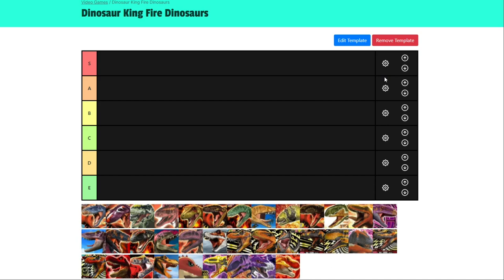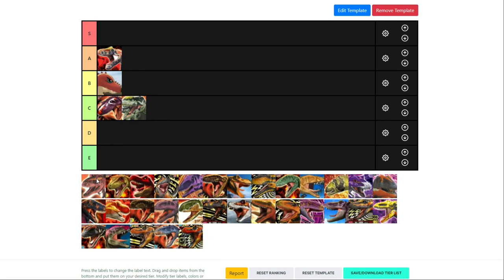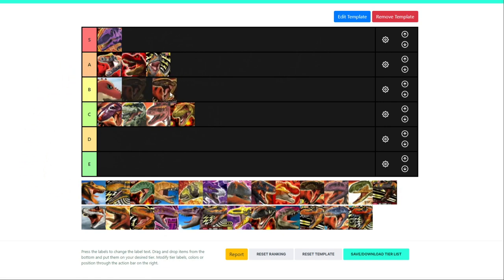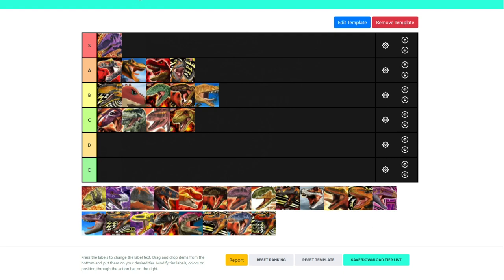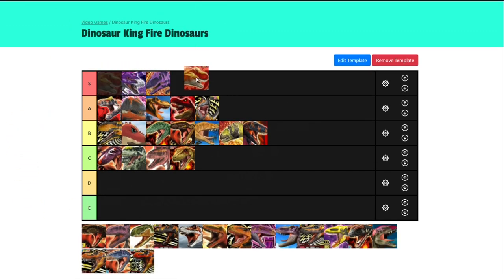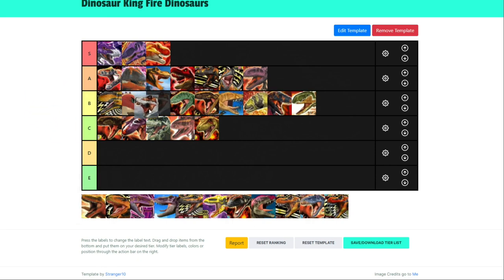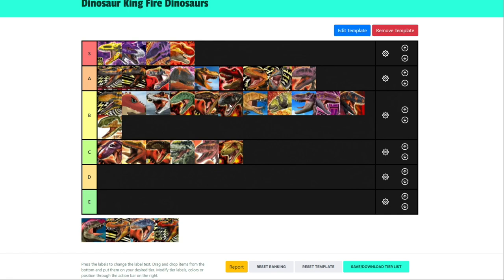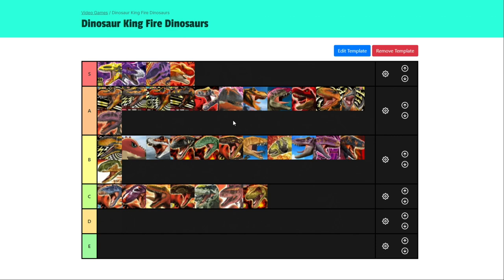Dinosaur King Arcade | All Fire Dinosaurs Tier List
You all wanted one so here you go, decided to split these tier lists up into different catergories, this one being all the Fire Dinosaurs, enjoy.